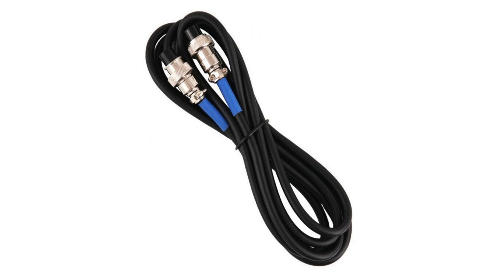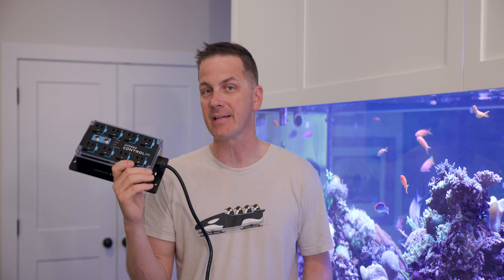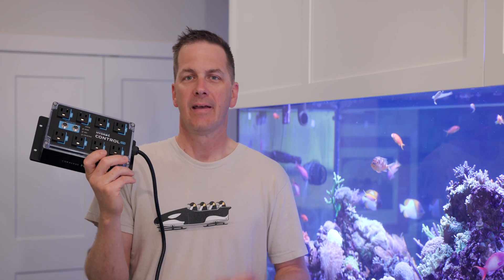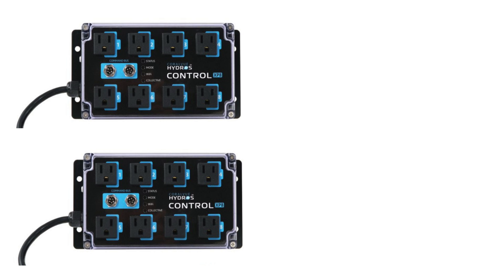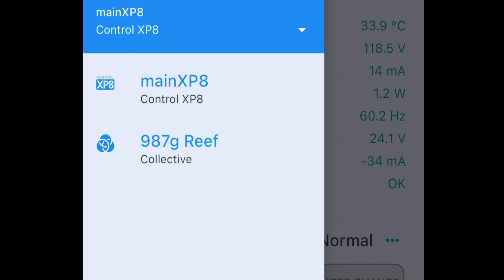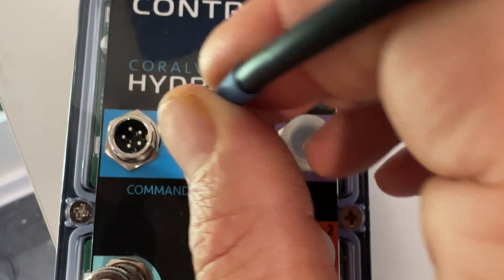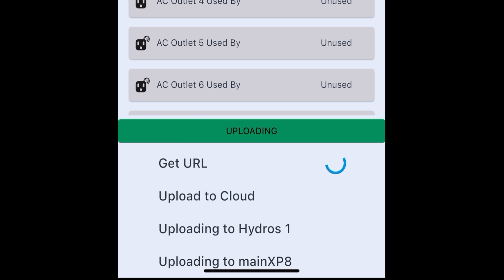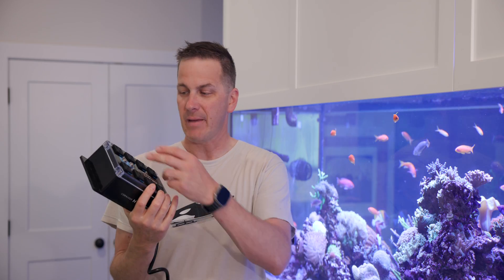Creating A Hydros COLLECTIVE w/ Mark! - Hydros Series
In this episode of our Hydros Series, Mark dives into creating a collective for your Hydros devices. Join us as he explains how a group of Hydros devices that all talk to each other is considered a collective and takes us step-by-step through the setup process using the Hydros app.